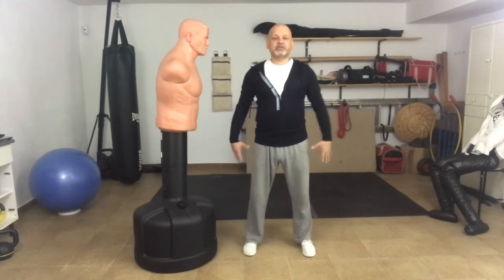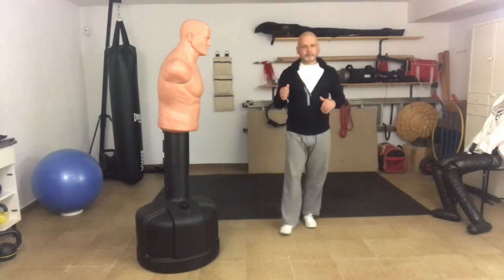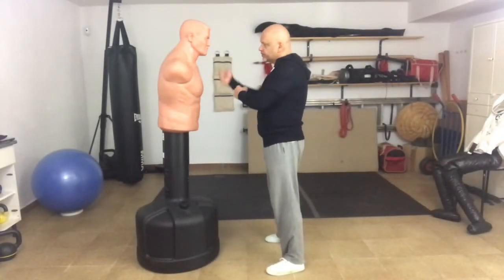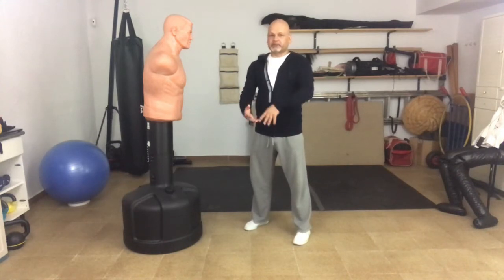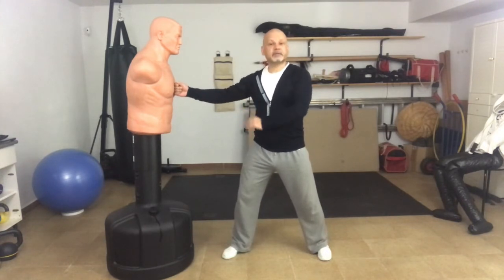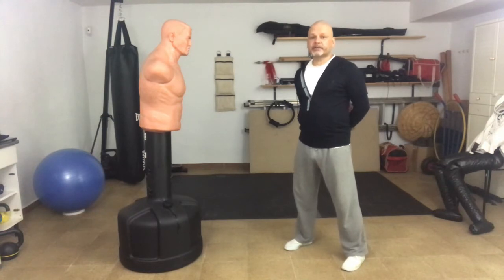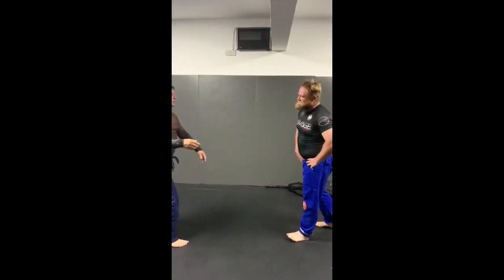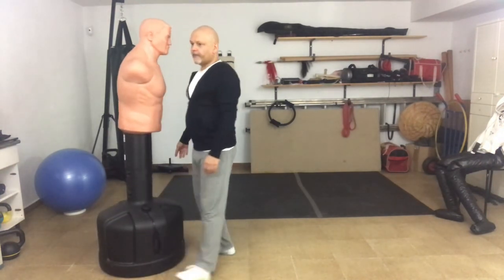One Inch Punch | Kung Fu Madrid, España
Subtitles: English, Español

The so-called "one-inch" punch:
Is it a trick? What is it for? What is it *not* for? What are the targets? What to do and what not to do.